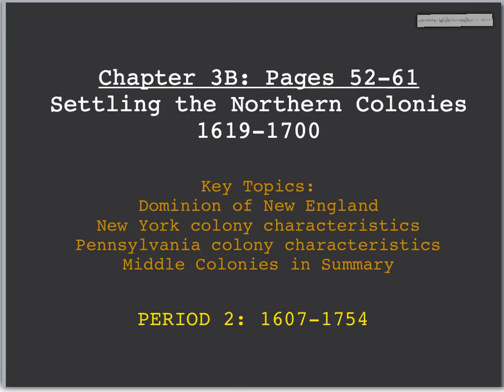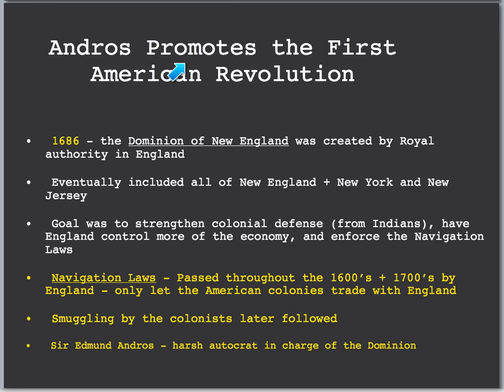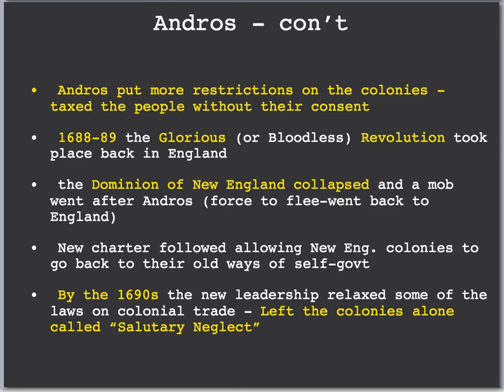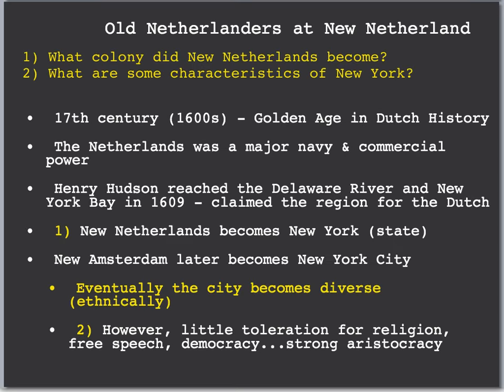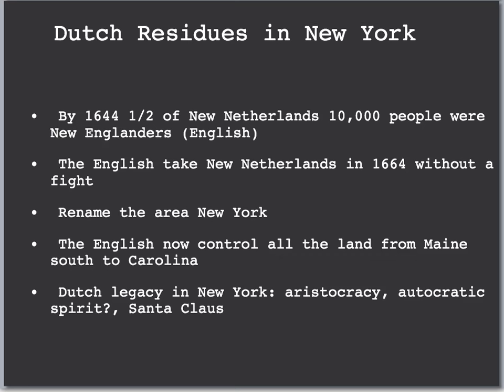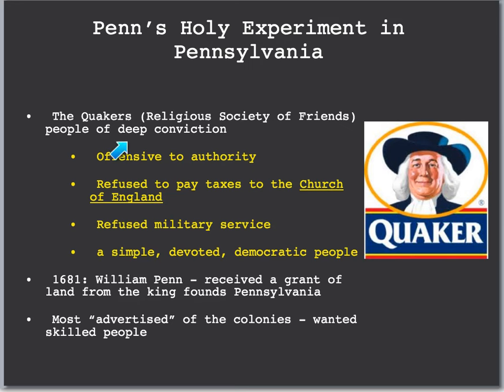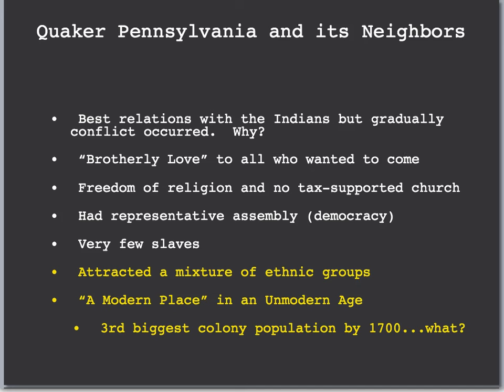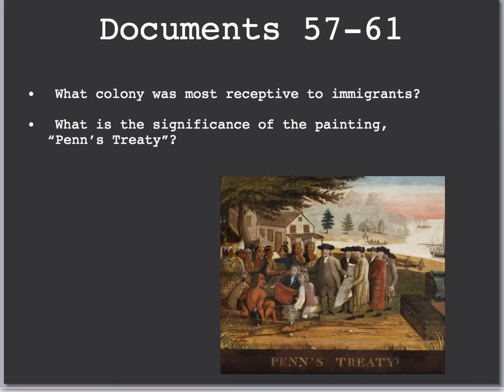Chap 3B: Pgs 52-61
The Middle Colonies